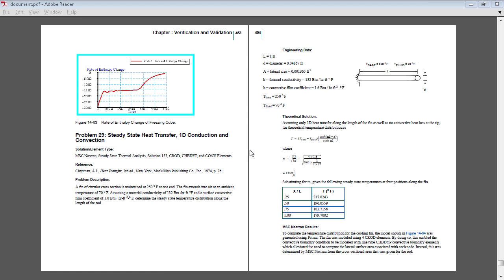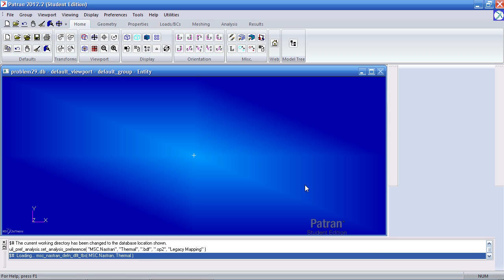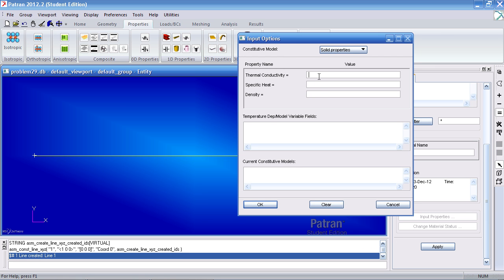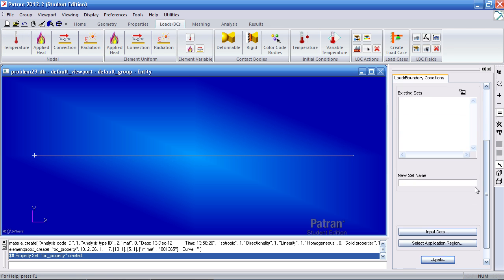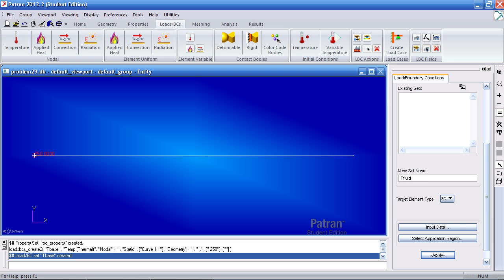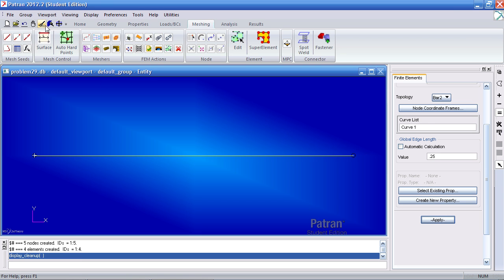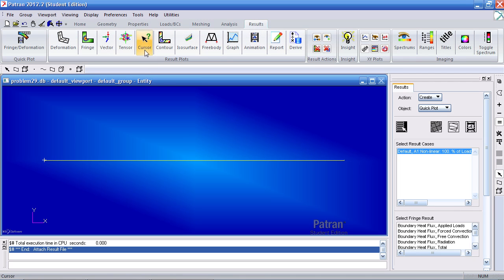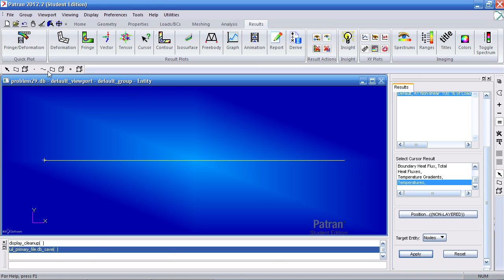MSC Nastran, Patran Tutorial - Steady State Heat Transfer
Problem Description: A fin of circular cross section is maintained at 250oF at one end. The fin extends into air at an ambient temperature of 70oF. Assuming a material conductivity of 132 Btu /hr-ft-oF and a surface convective film coefficient of 1.6 Btu / hr-ft 2-o F, determine the steady state temperature distribution along the length of the rod.

SR_SE_MSCNASTRAN_PROBLEM_29